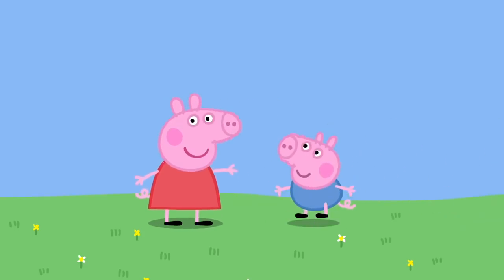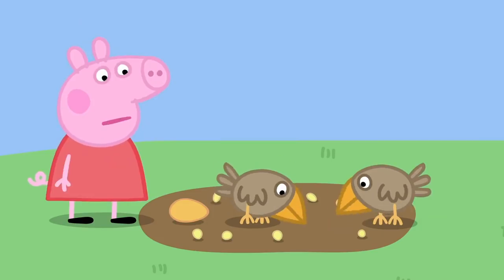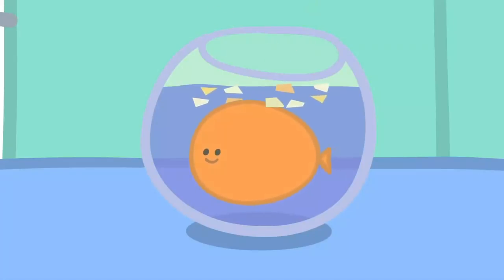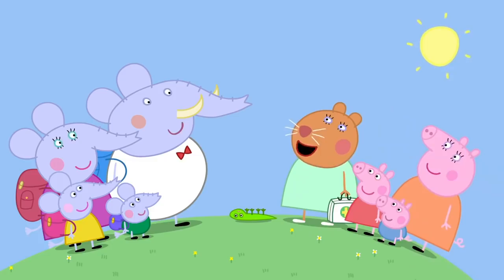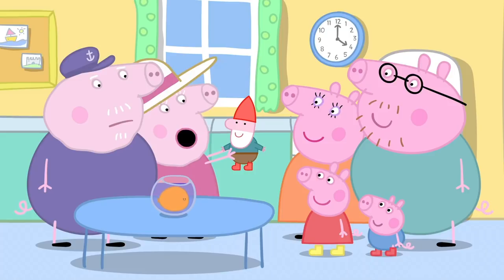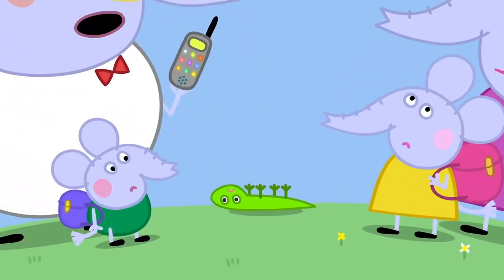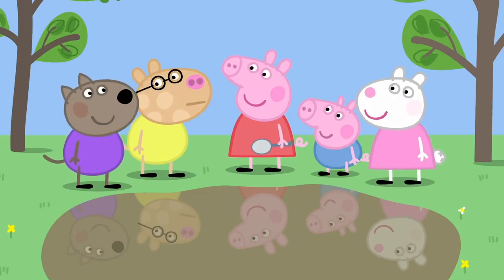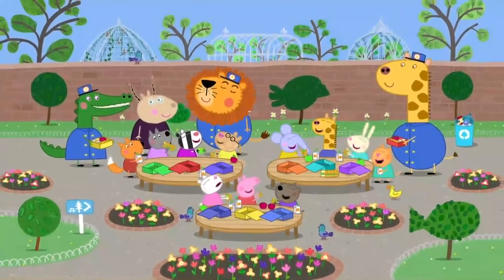Peppa Pig Full Episodes | Season 8 | Compilation 64 | Kids Video